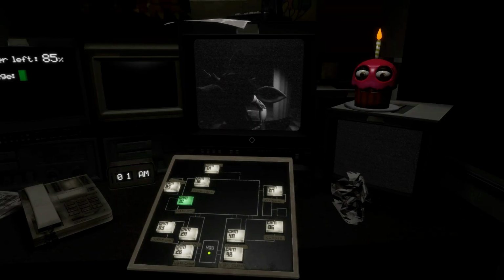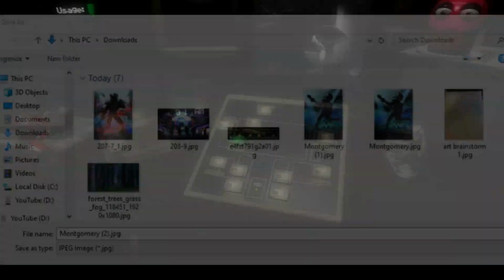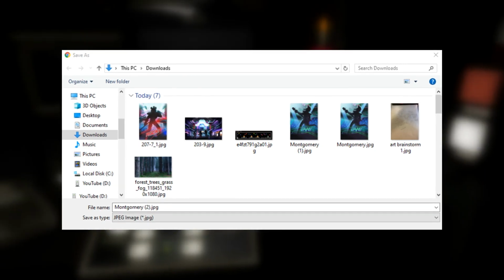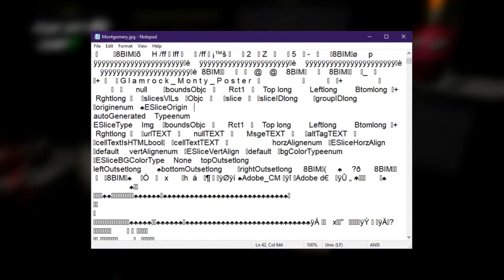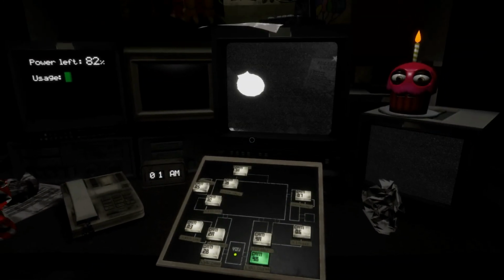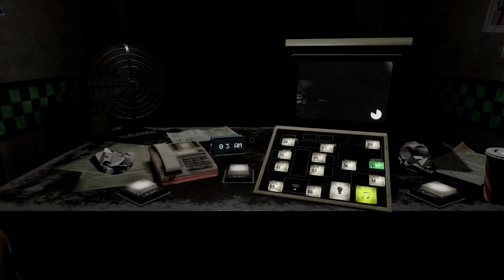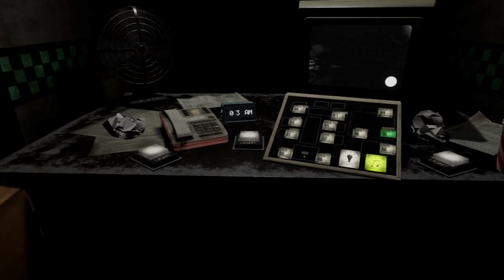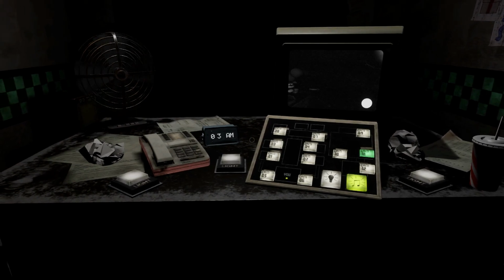FNaF 2020 New Character and Update || FNaF News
➤Video Details: We've recieved an update from Steel Wool regarding the pandemic and Scottgames has been updated with the closeup of Glamrock Fox...Hey..that's not Foxy? Who's that?

➤Video References (in no particular order):
•Scott's website -Scottgames.com

➤Special Thanks and Video Credit:
•Intro idea by RiceDesigns, music unknown
•Outro music also by Leon Riskin

2020 Awesomegamerdude